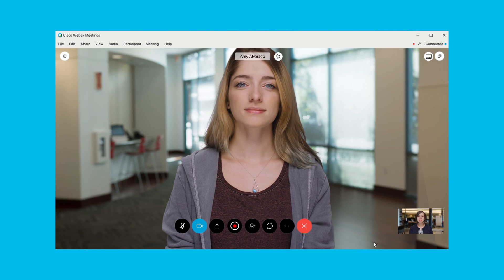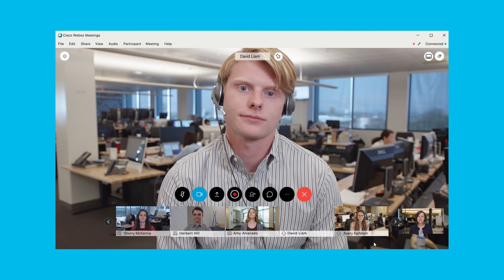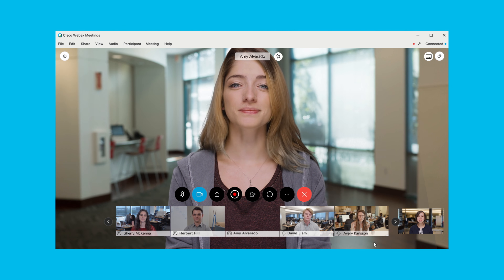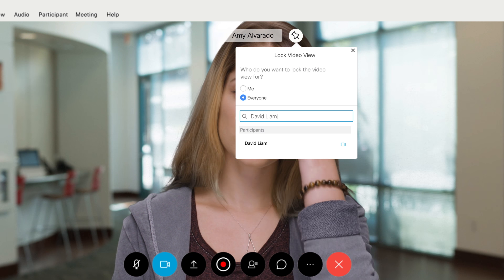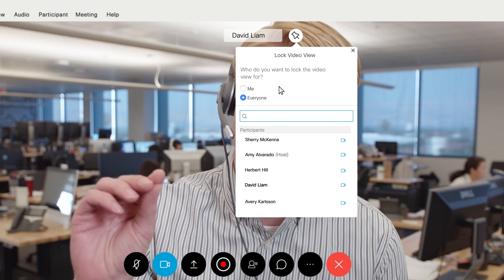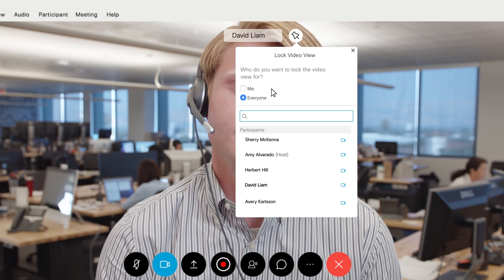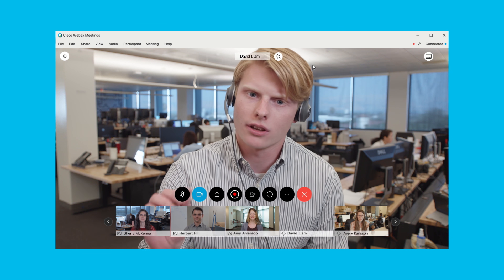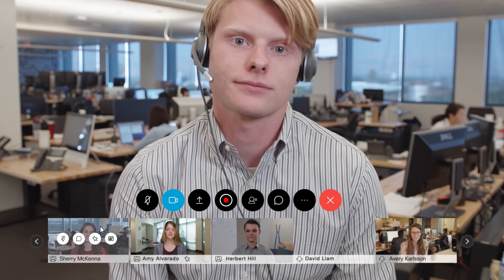How to | Select who you want to focus on in a Webex Meeting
In Cisco Webex Meetings, you can select which participant you want to lock focus on during your video conference. This short video shows you how to lock the video focus on a specific participant in the main video window.